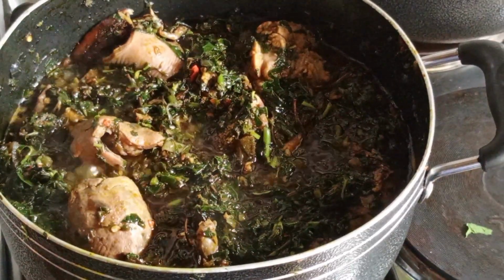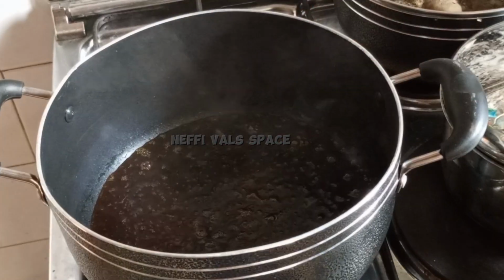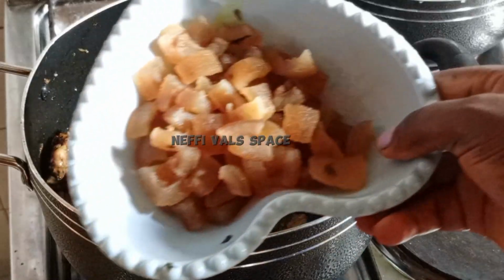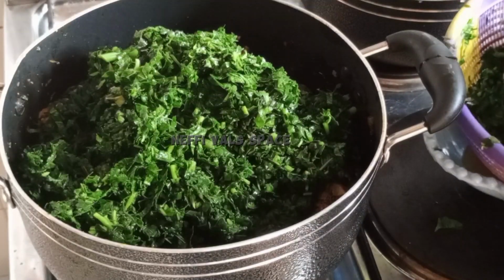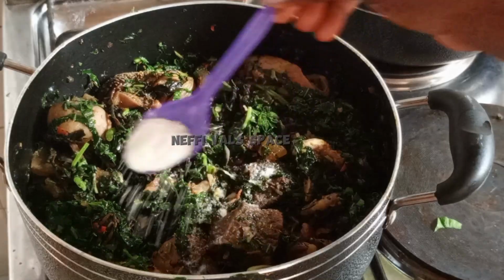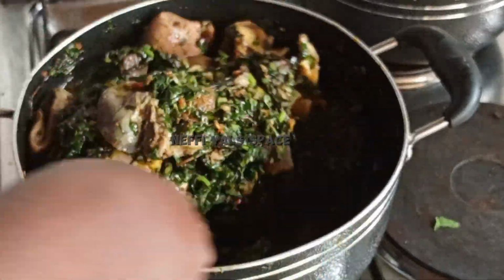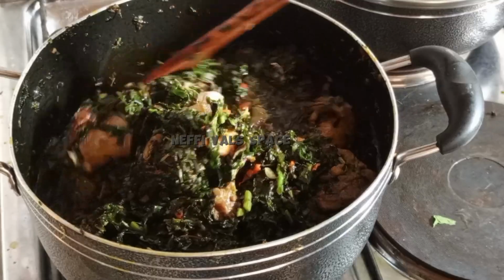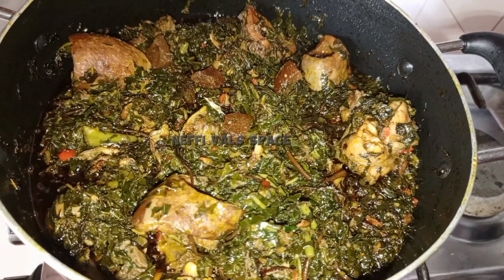How to prepare bitter leaf Vegetable soup|| Best vegetable soup recipe ever 😋